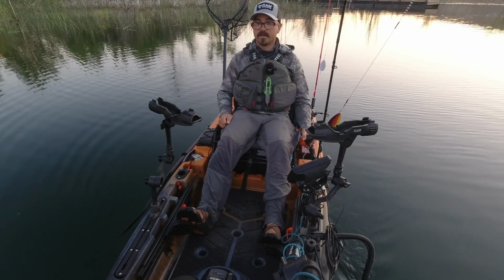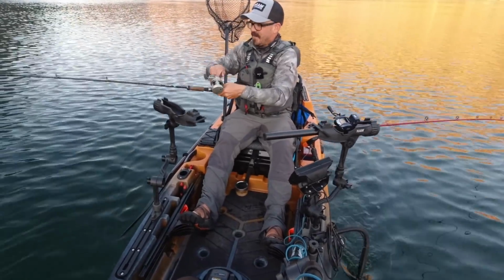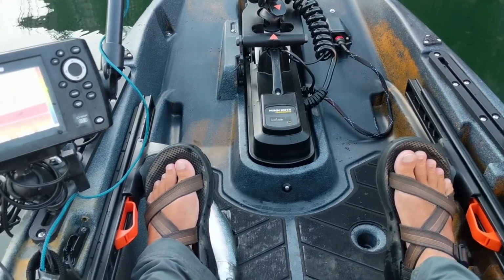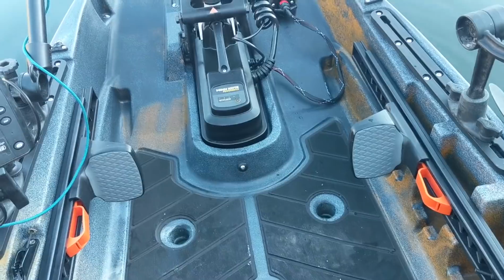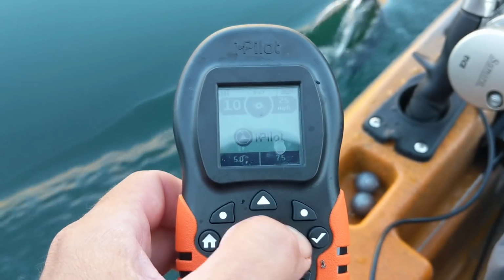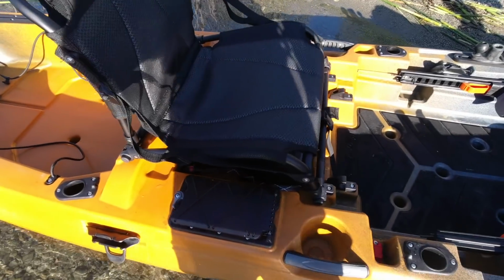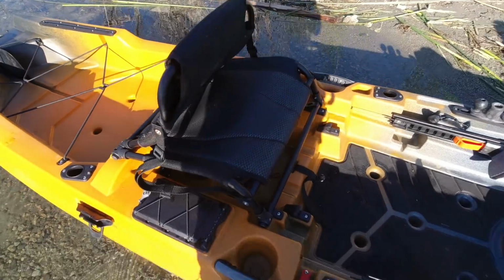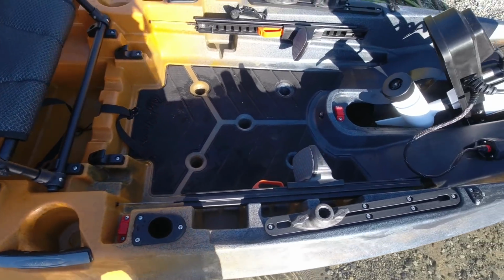Old Town AutoPilot 120 First Impression [Trolling for Kokanee in an Electric Kayak]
Manufacturing delays from Covid made for a long wait on my AutoPilot 120 which I ordered back in May but it finally arrived!!! I put the kayak through some Kokanee trials on its first day on the water. The capabilities of the Powerdrive motor with IPilot are absolutely astonishing. The kayak design and layout, while not ideal for trolling, are adequate enough to make this a capable trolling platform.